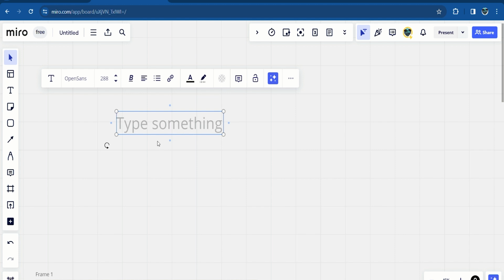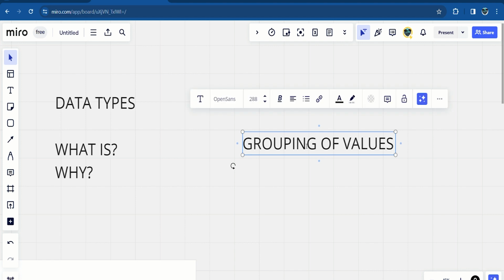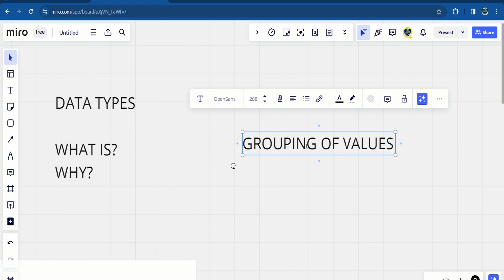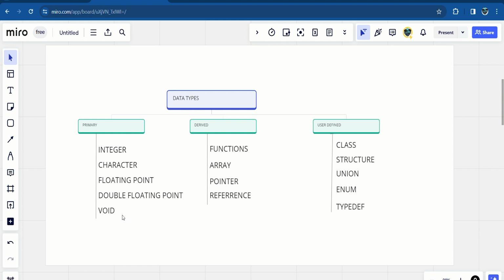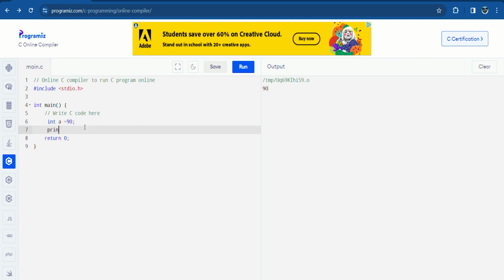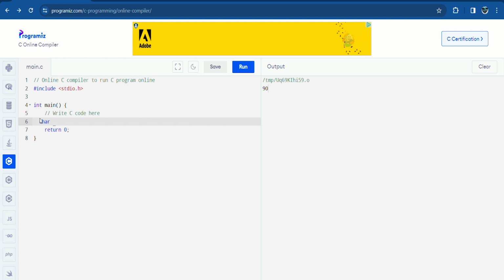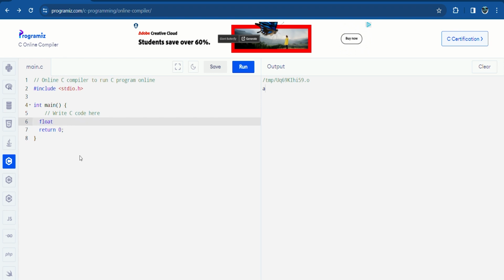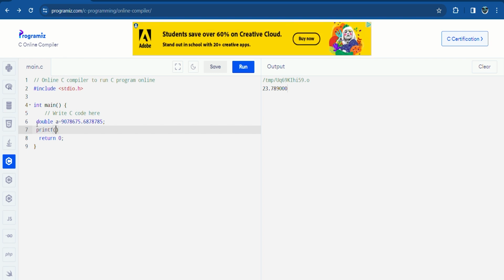1.4 Data Types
why it is needed?
Types of data types.
Implementation of data types...
Editor..